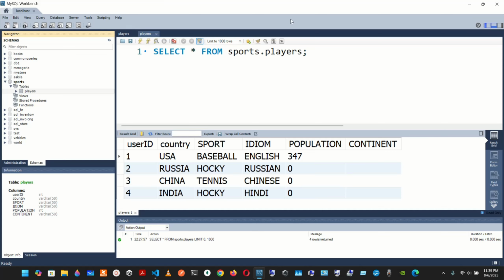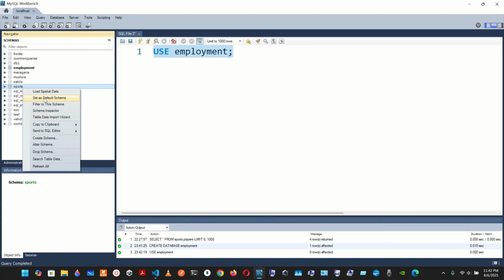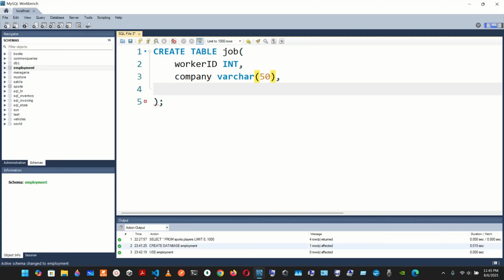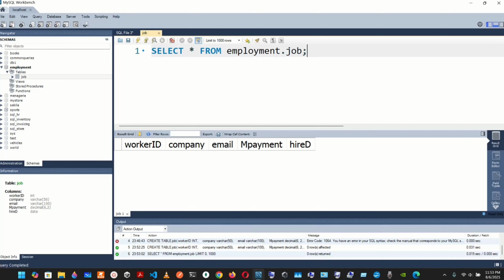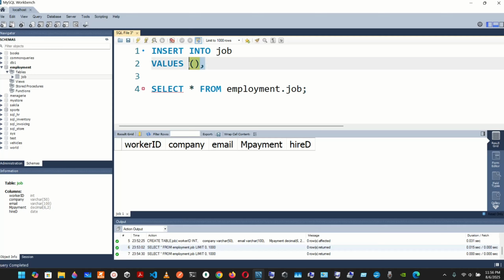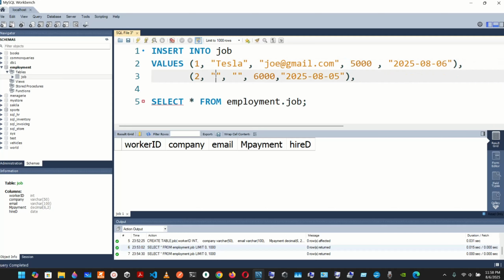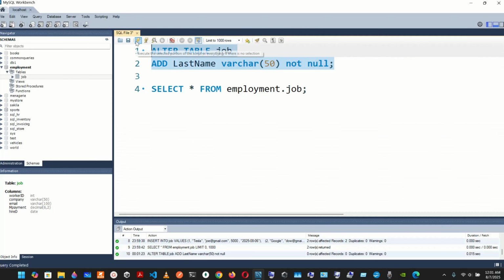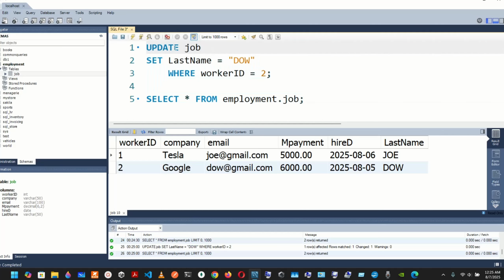Database and Table Creation: SQL INSERT INTO, VALUE, UPDATE and SET Statement, WHERE and FROM Clause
Connecting to and Querying the sports.players Database Using JDBC - Java

Creating the Sports Database and the Players Table, using SQL queries and JDBC - Java